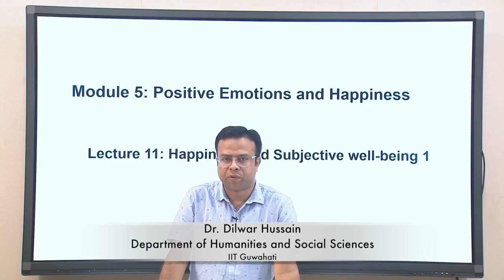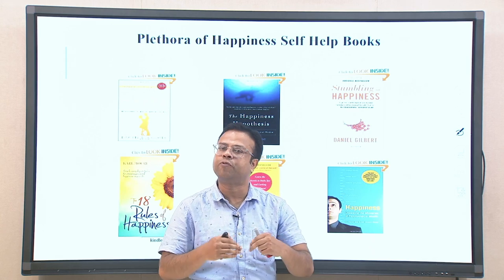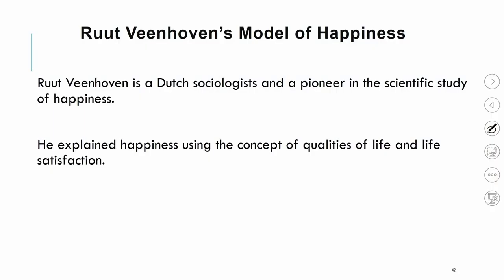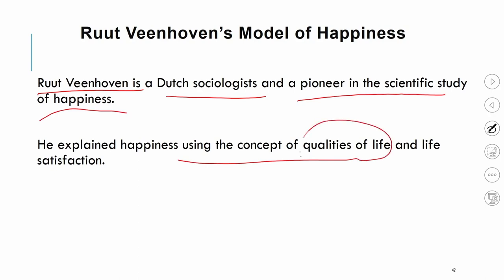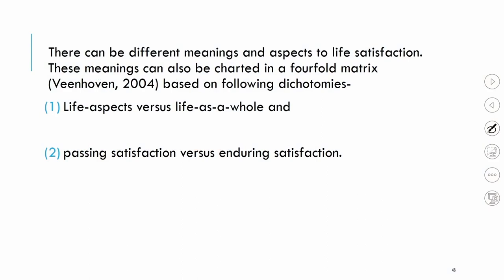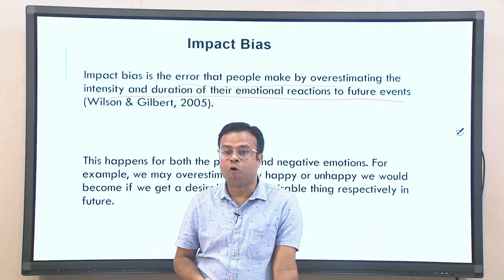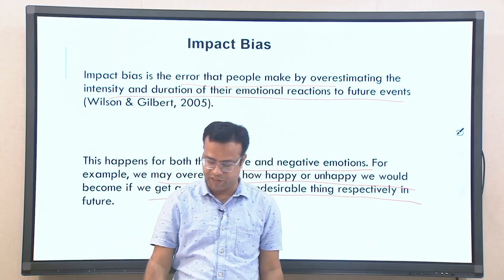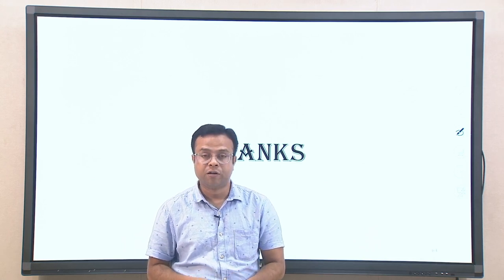Lec 11: Happiness and Subjective Well-being 1